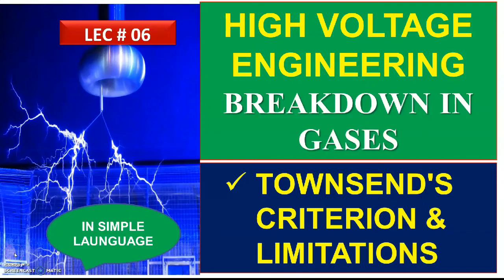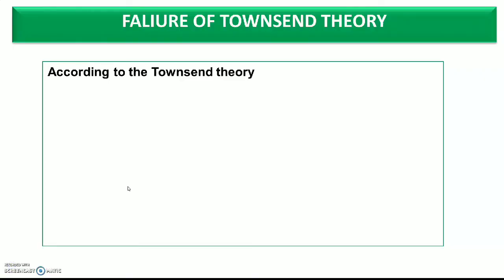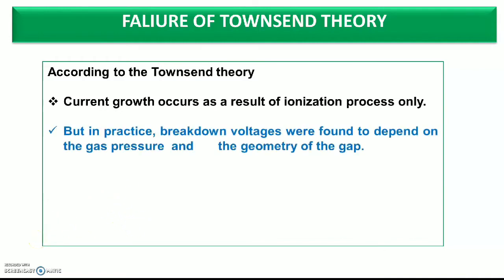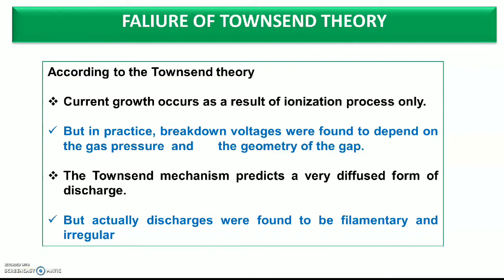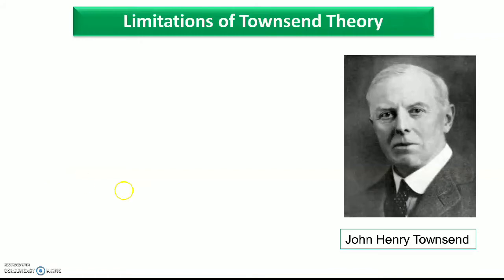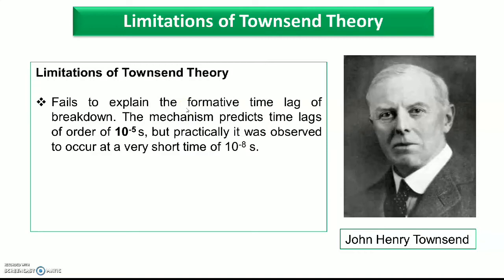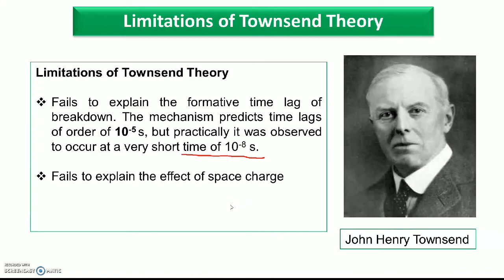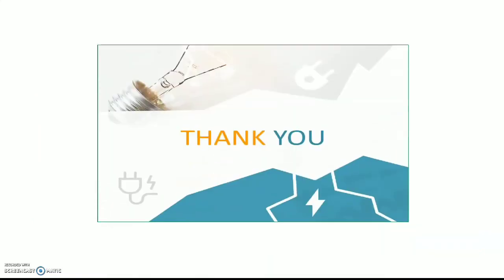Townsend's criterion & limitations|Breakdown in Gas|High Voltage Engineering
Dear Friends/students,
Let us hold your hand and show you the right path toward engineering. This video is High Voltage Engineering क्या है ? Introduction of High Voltage Engineering after watching this video you guys will score 100% marks in theory and competitive exams. It's my promise you will get here all videos on engineering subjects. You will get video series for different engineering competitive exams like GATE/IES/SSC-JE/RRB/MPEB/UPPCL/BSNL/ISRO/SAIL/UPSC and PSU.

Team
Sai Academy of Electrical Engineering
how to study
motivational story